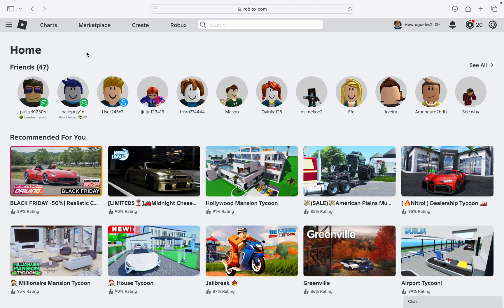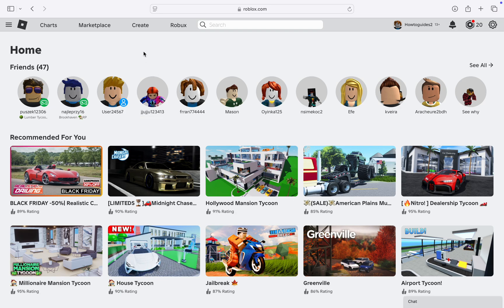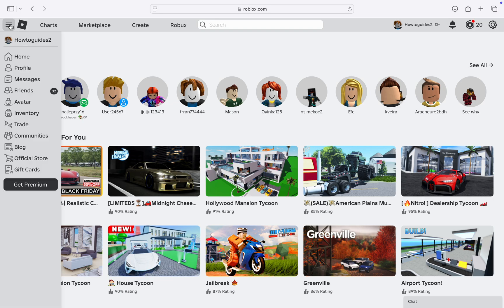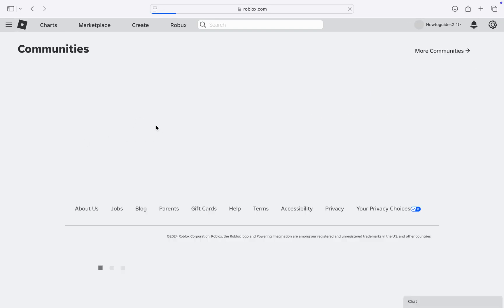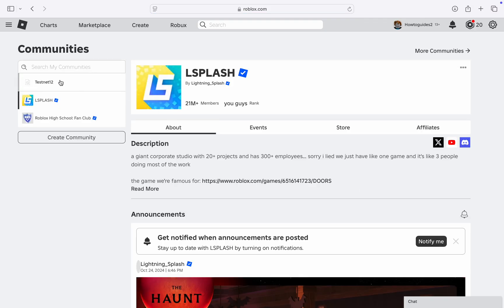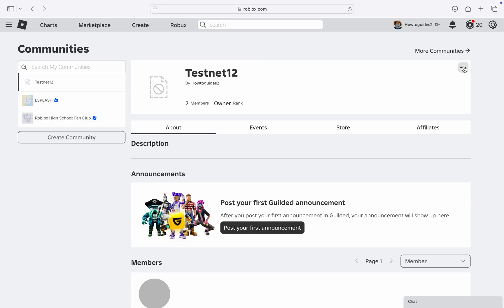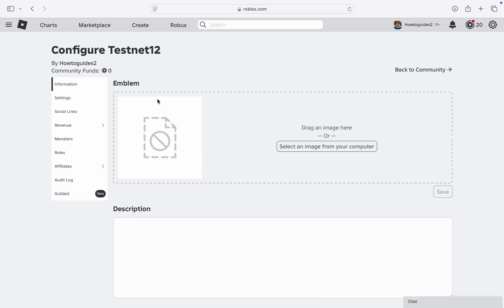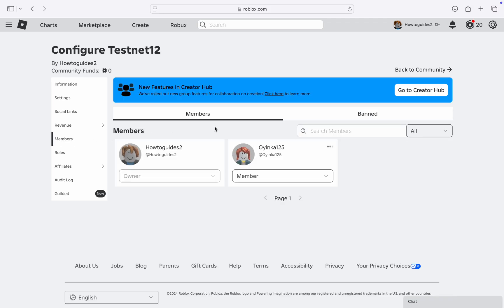How to Add Admin in Roblox Community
Want to delegate authority in your Roblox community? Learn how to add administrators to help you manage your community, moderate content, and maintain a positive environment. This video will guide you through the process of adding admins, assigning permissions, and collaborating with other community leaders.